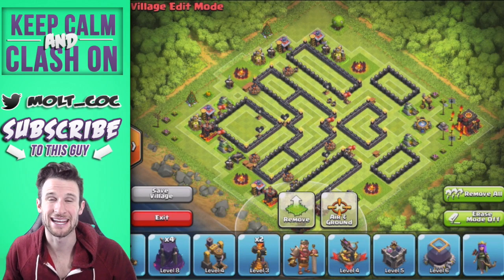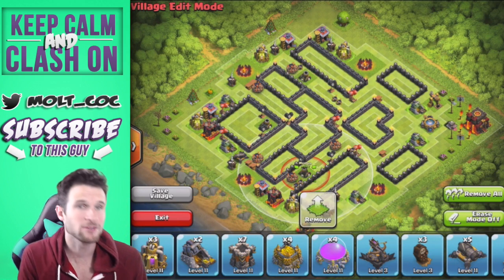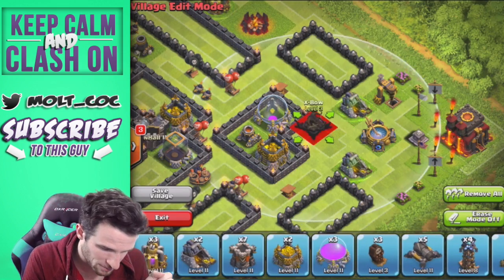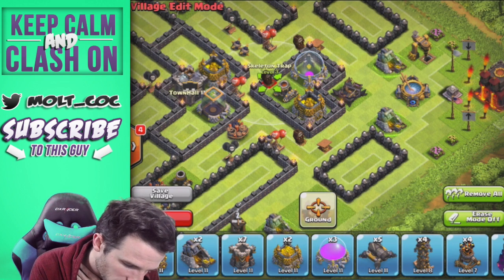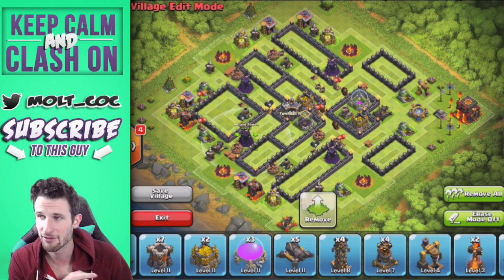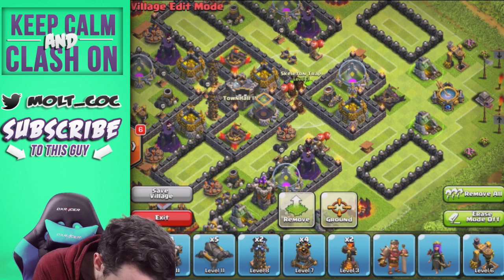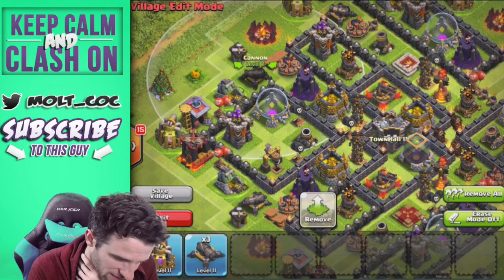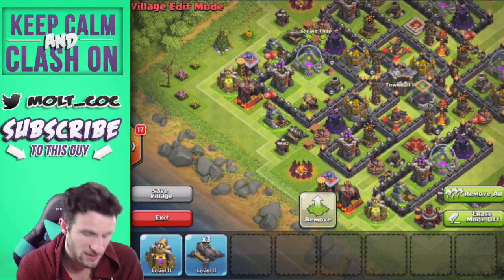4th Mortar | Skeleton Trap Base Design | Clash of Clans